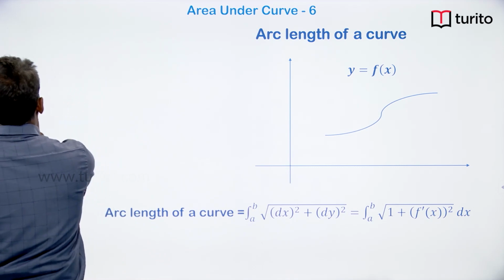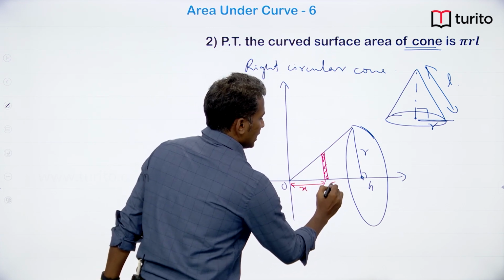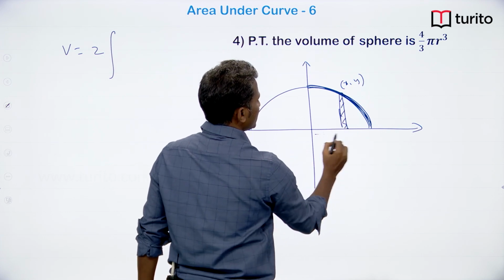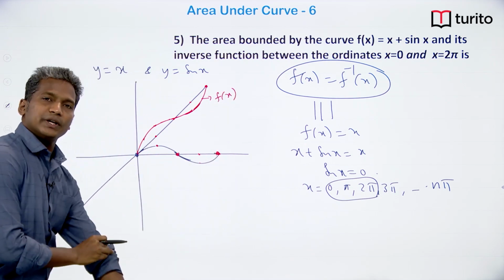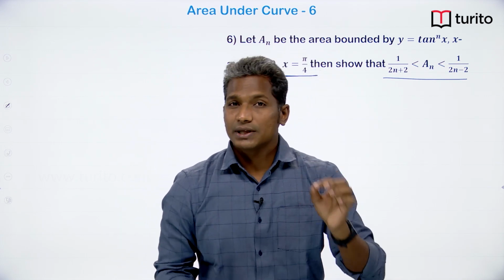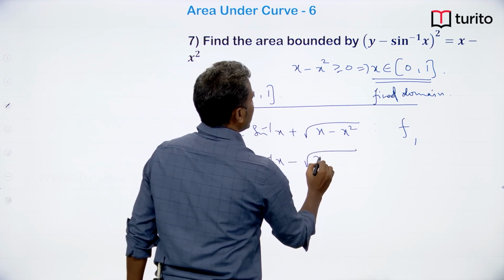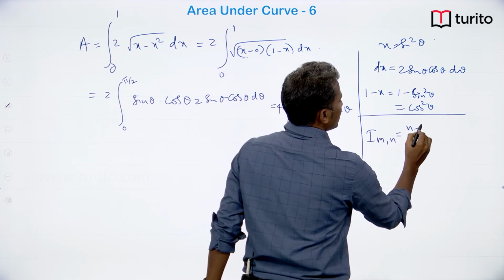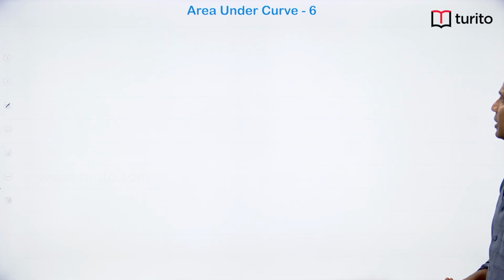12th Math - IIT-JEE - Problem Solving for Surface Area, Arc Length, and Volume Of 3-D Shapes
Problem solving for surface area, arc length, and volume of 3D shapes involves using mathematical formulas to determine these essential properties of geometric objects in three-dimensional space. Here's a brief overview:

1. Surface Area:
Surface area represents the total area of all the external surfaces of a 3D object. To solve problems related to surface area:

Identify the specific 3D shape in question, such as a cube, cylinder, sphere, or any other polyhedron.
Use the appropriate formula to calculate the surface area for that shape. For example, the surface area of a cube is 6 times the area of one of its faces.
2. Arc Length:
Arc length refers to the length of a curved segment of a circle or any other curve in 3D space. When solving arc length problems:

Determine the radius and the central angle (in radians or degrees) of the curved segment.
Use the formula for arc length, which typically involves multiplying the radius by the central angle in radians.
3. Volume:
Volume is the measure of the amount of space enclosed by a 3D shape. To solve volume-related problems:

Identify the specific 3D object, such as a cube, cylinder, cone, or sphere.
Use the appropriate formula to calculate the volume of that shape. For instance, the volume of a cylinder is found by multiplying the base area by the height.
Problem solving for these properties is critical in various fields, such as architecture, engineering, physics, and manufacturing. Accurate calculations of surface area, arc length, and volume are essential for design, analysis, and practical applications in these domains.